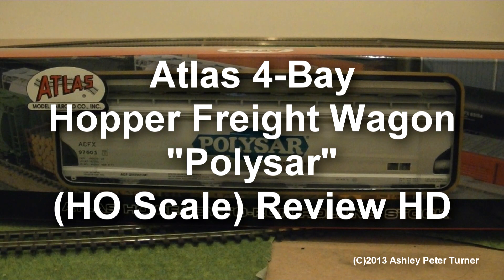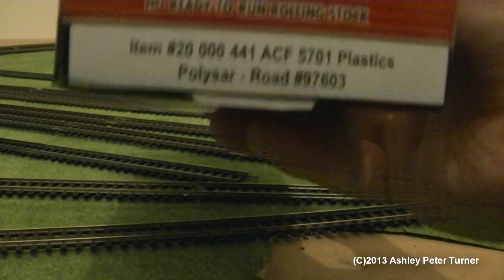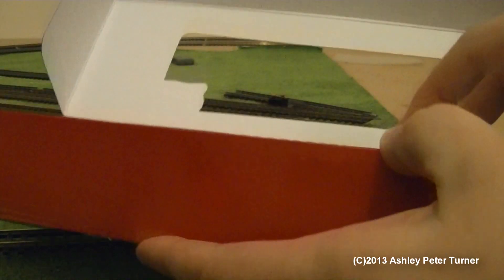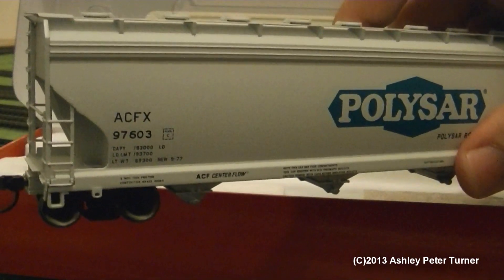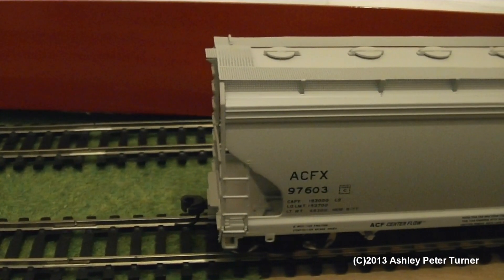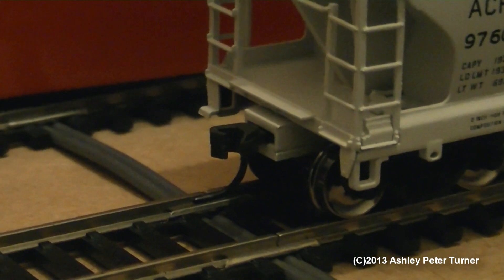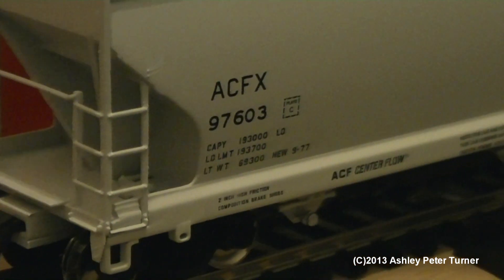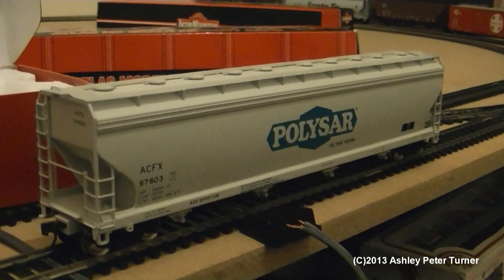Atlas 4-Bay Hopper Freight Wagon (HO Scale) Review HD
This is a review of my latest addition to my US rolling stock roster in HO scale is this Atlas 4-Bay Hopper wagon in the "Polysar" resins livery. The thing I like about Atlas is their models are very nice for detail and this model wagon has a decent amount of weight to it as well. Apologies for my rusty narration here as it has been a while since I have a review and my skills are a bit cold (a bit like the current weather in this part of the UK) but I will warm up as I get round to doing more reviews. Sticking on topic, this is a very nice model from Atlas and I would definitely recommend this one for your US model Railroad fleet.